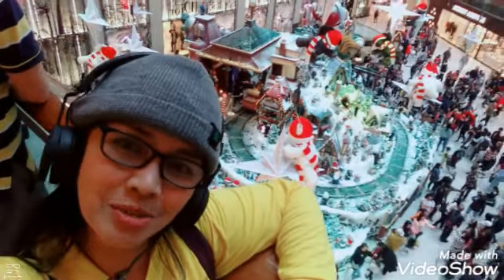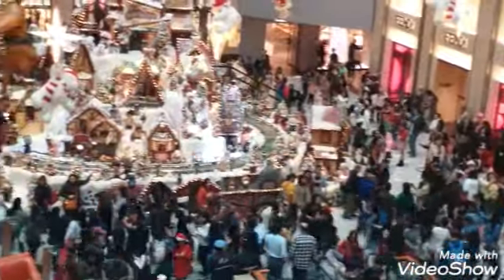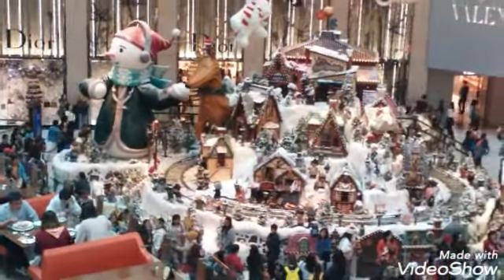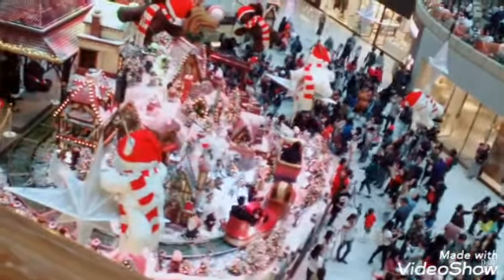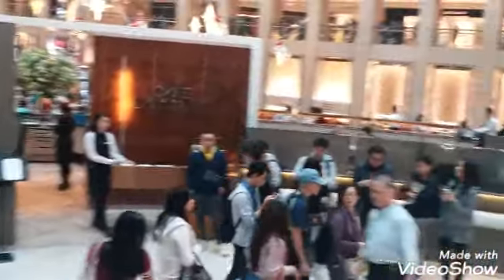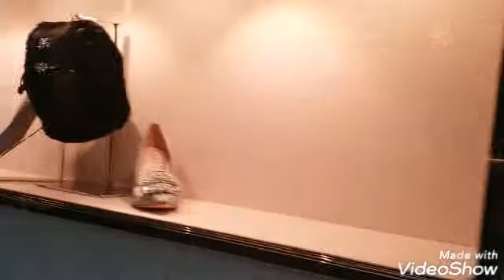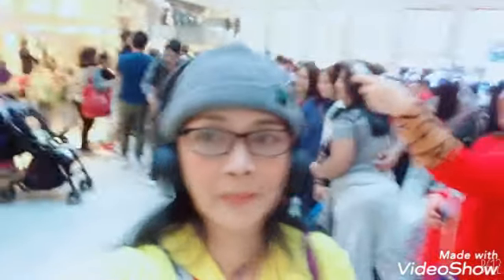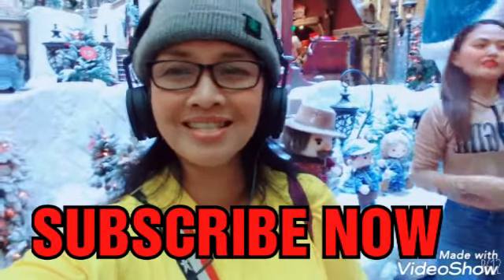D'Landmark Hongkong Christmas Display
ChristmasDisplay#'TheLandmark#Hongkong A feast in the eyes!Merry Christmas to all!🎄